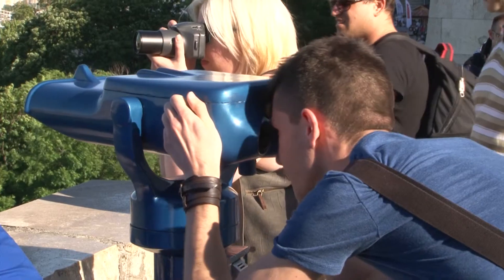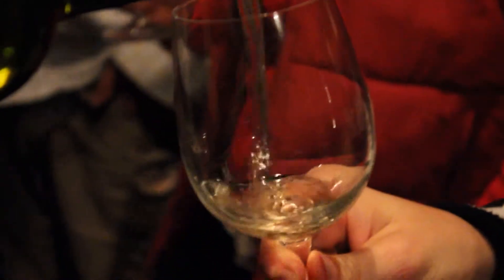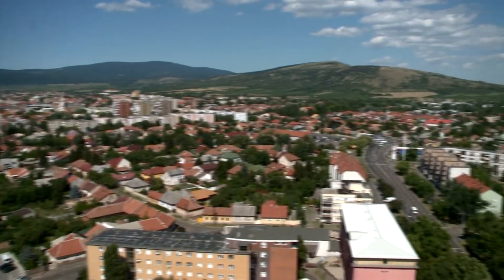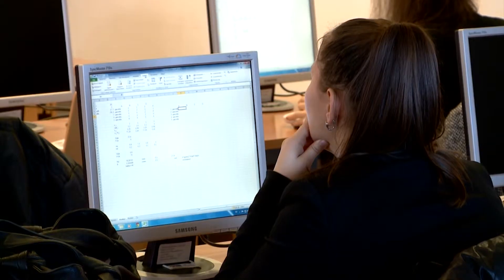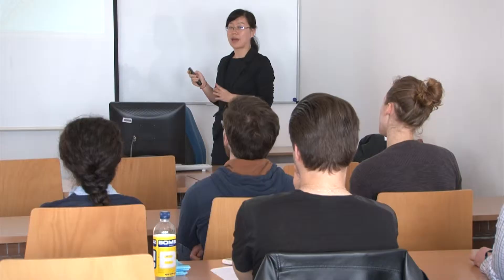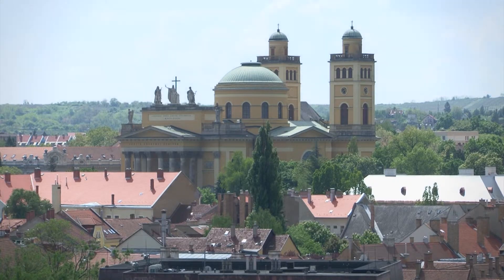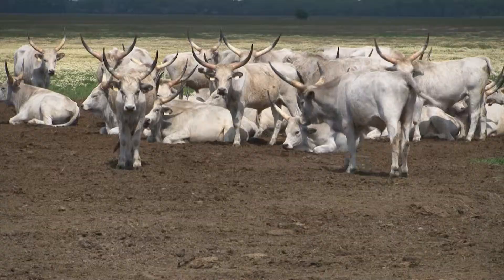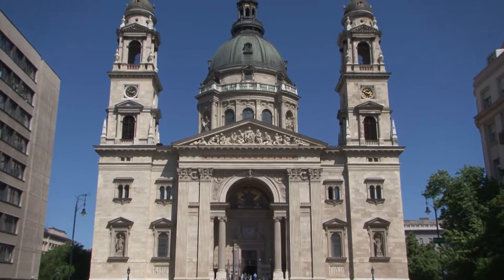Sagittarius - Hidden treasures in Hungary